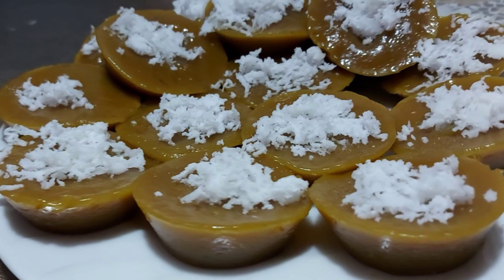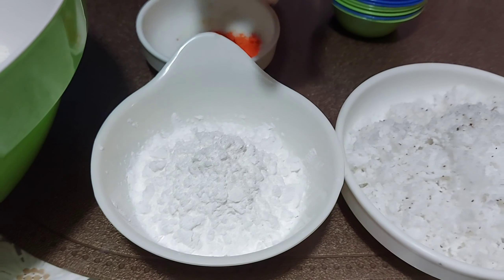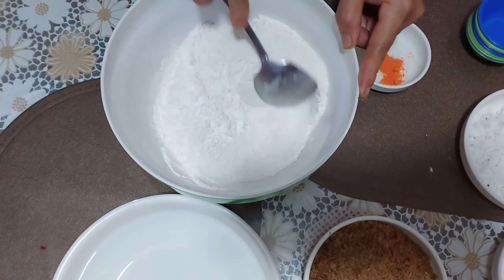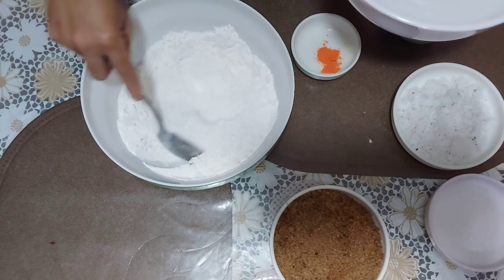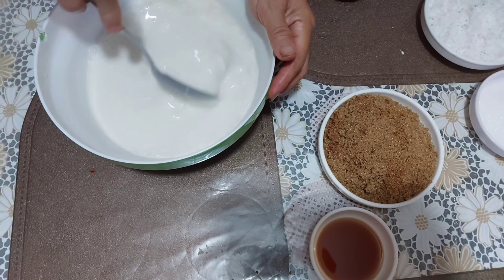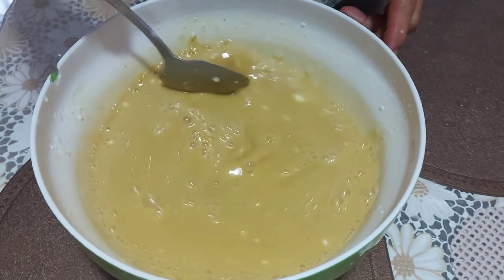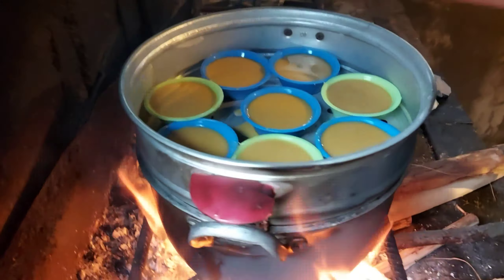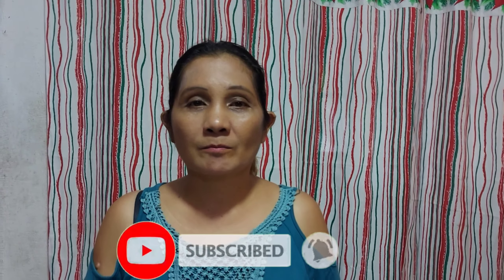Nagluto ako nang Puto Kutsinta